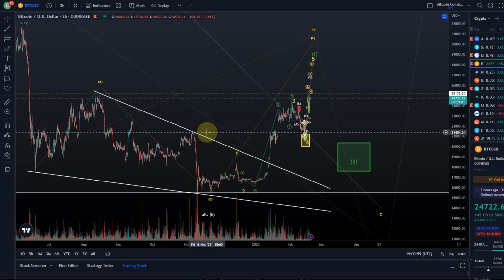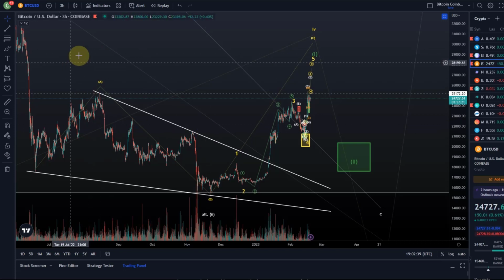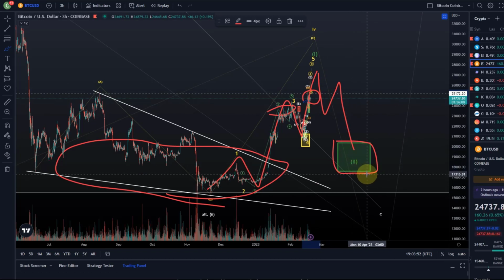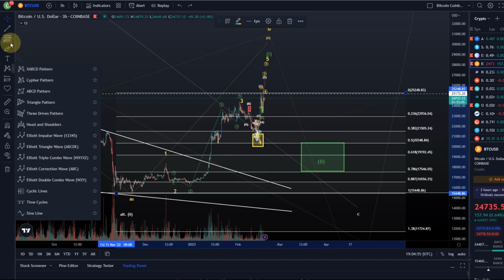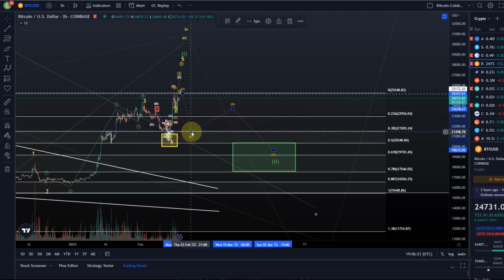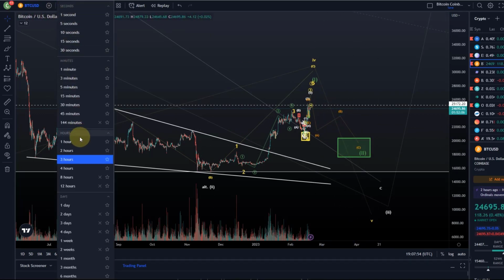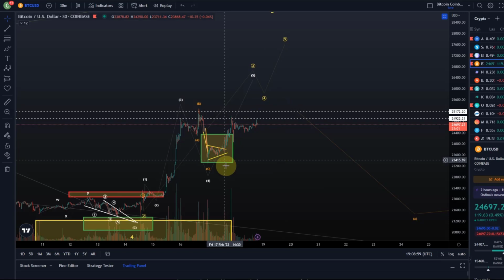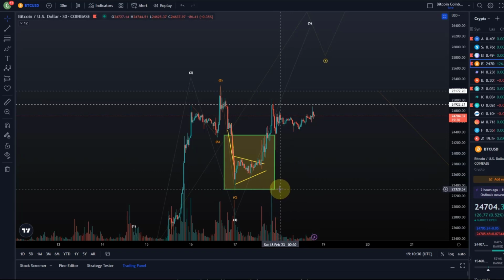Bitcoin BTC Price News Today - Technical Analysis and Elliott Wave Analysis and Price Prediction!